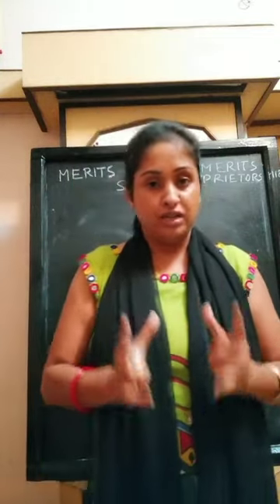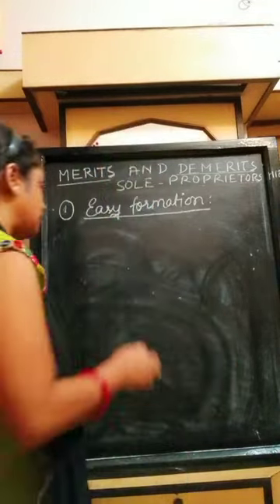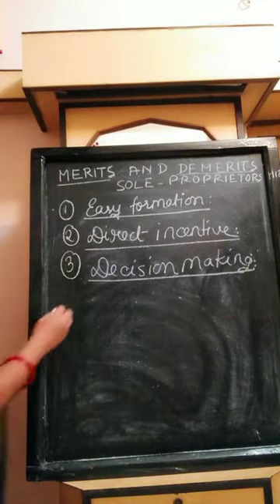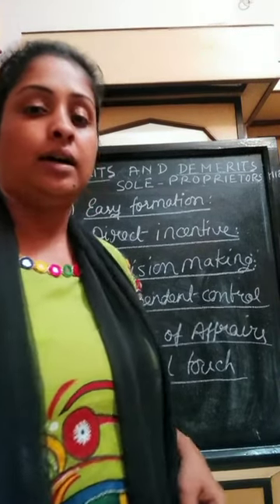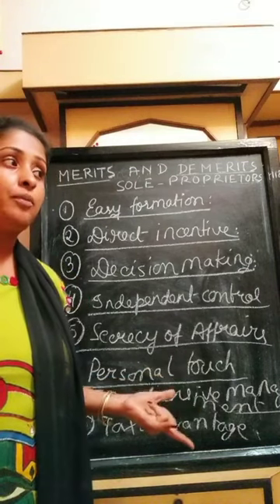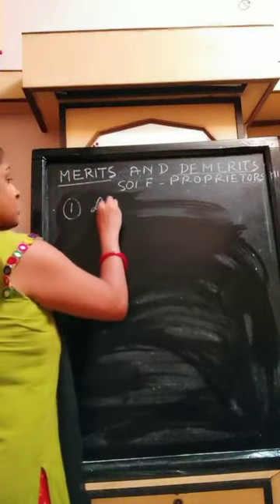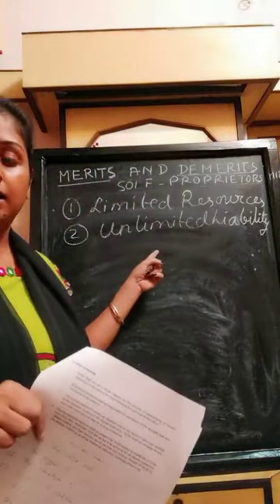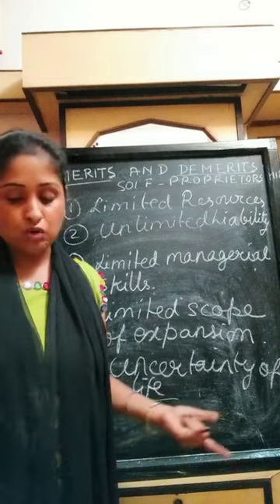CLASS XI BSTD ( SOLE PROPRIETORSHIP ) PART II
Moonmoon Ma'am
Link of Notes -